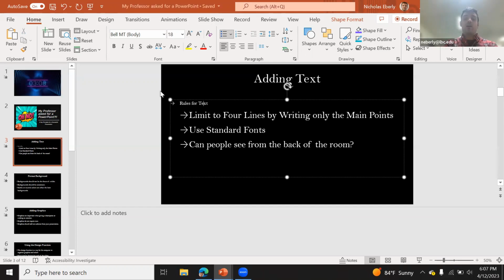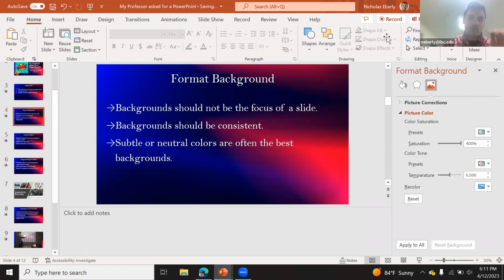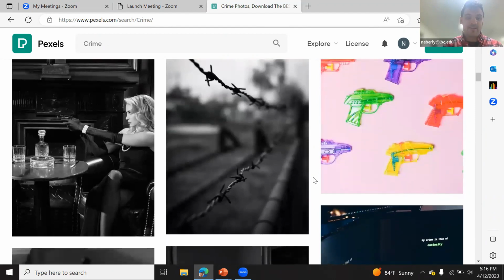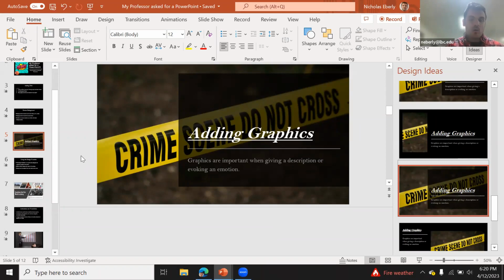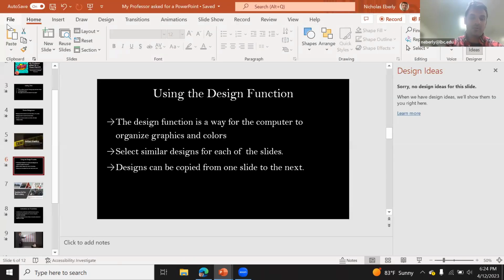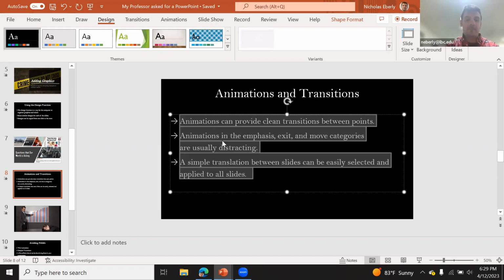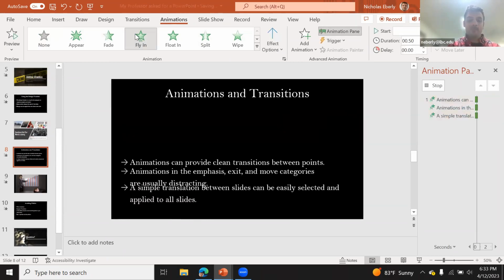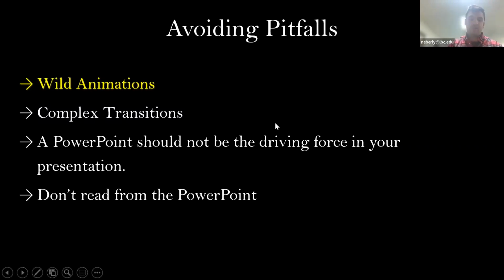Oh No! My Professor Asked for a PowerPoint?!!